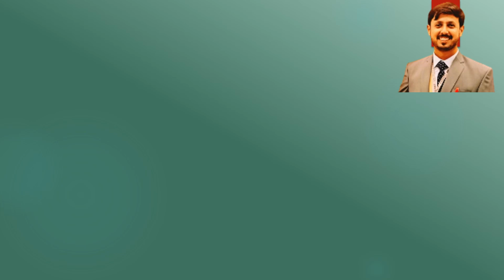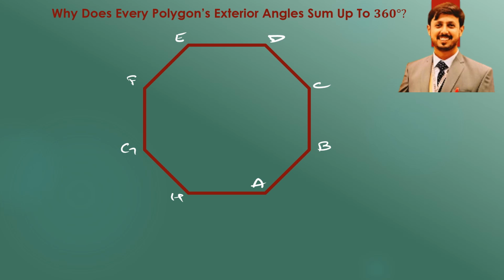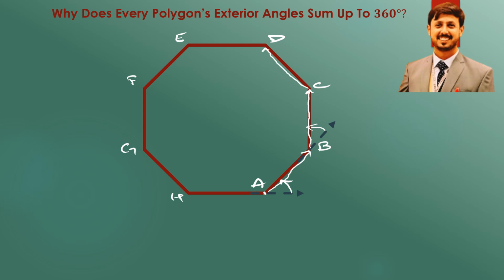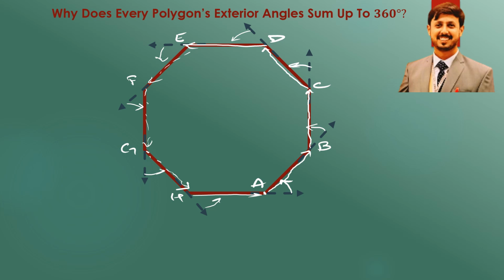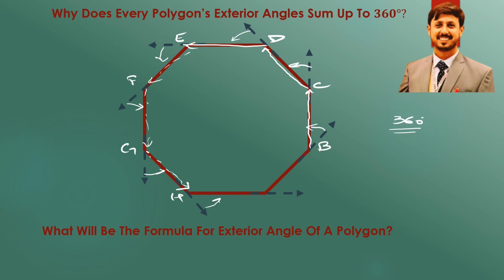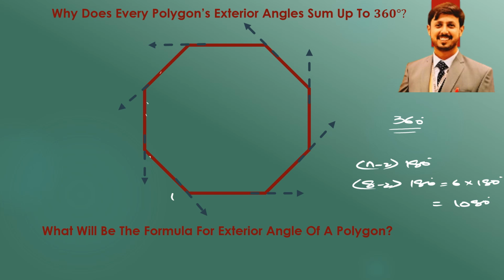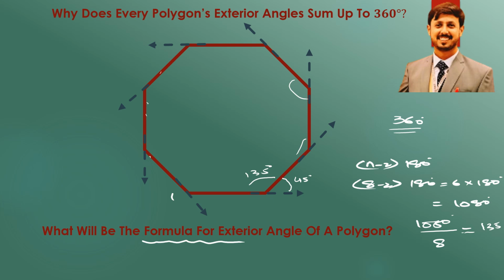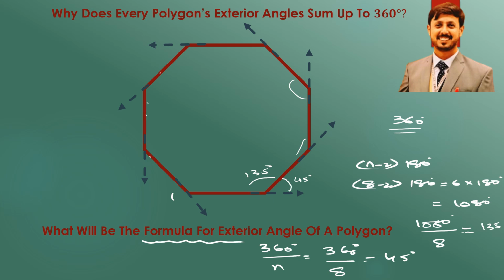Why Does Every Polygon’s Exterior Angles Sum To 𝟑𝟔𝟎°? ||Any Formula For Exterior Angle Of A Polygon?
Here In this video we have discuss two very common but important proofs regarding sum of exterior angles of a regular polygon and the second one is related to direct formula to evaluate exterior angle of any regular polygon.
Time line is as :
Why Does Every Polygon’s Exterior Angles Sum Up To 𝟑𝟔𝟎°? 00:15
What Will Be The Formula For Exterior Angle Of A Polygon? 03:05